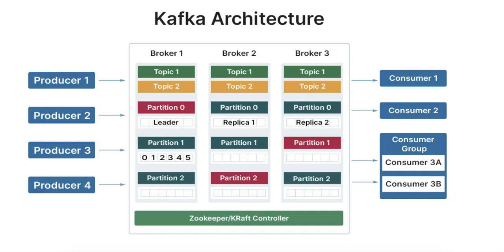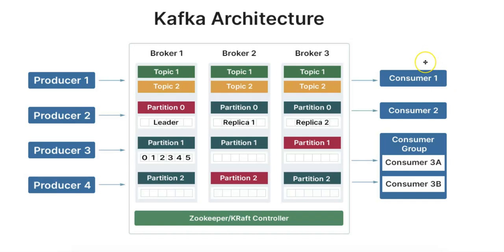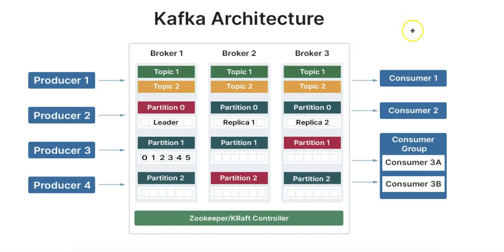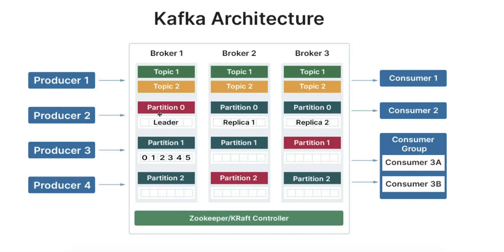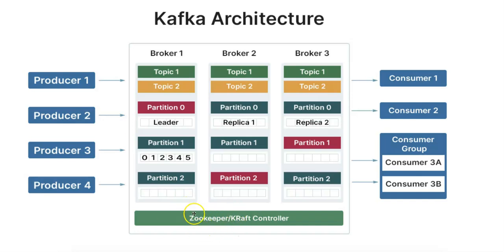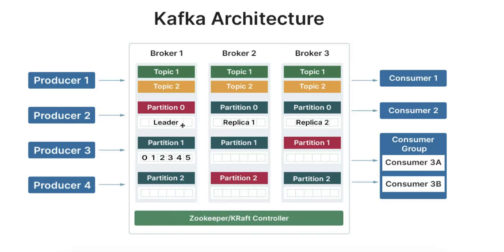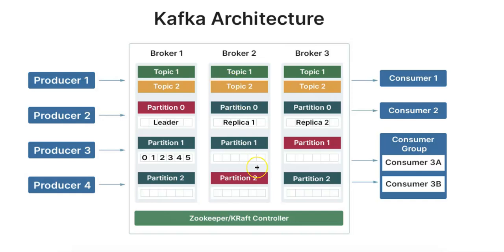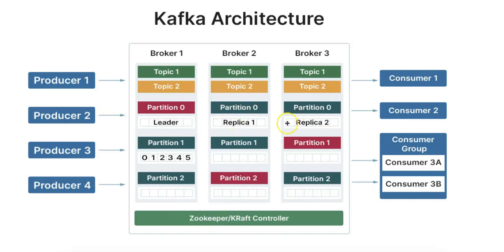Apache Kafka Architecture in 5 Minutes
In this video, we explore the architecture of Apache Kafka, a powerful distributed streaming platform. Learn about Kafka’s core components, including brokers, topics, partitions, producers, and consumers. We will also explain how Kafka achieves fault tolerance, scalability, and high throughput, making it ideal for real-time data processing.